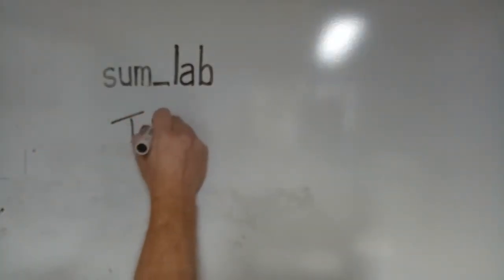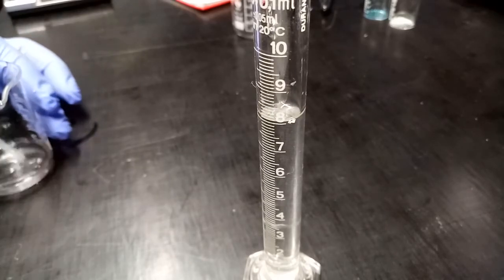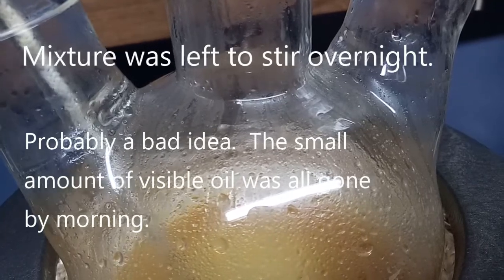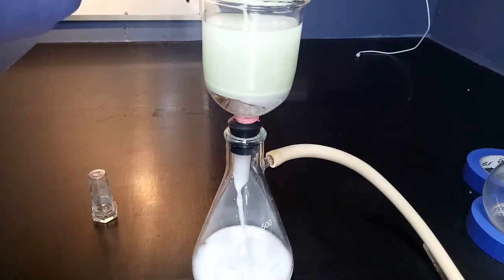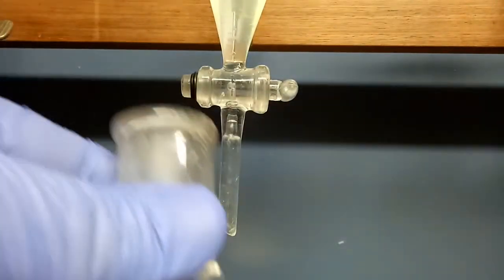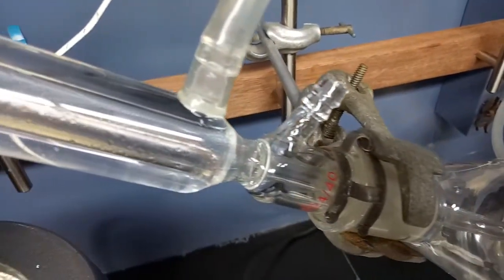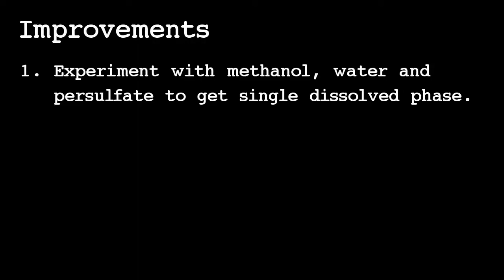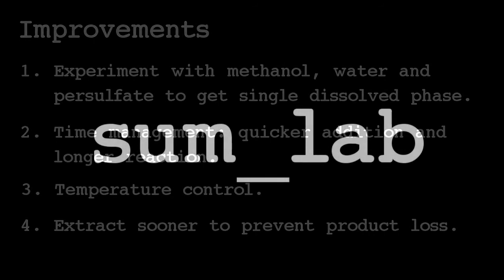Benzaldehyde attempt 1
This is a partially successful attempt at synthesising benzaldehyde by oxidation of toluene.  My procedure was perhaps not the best to follow but chosen because it fitted with my learning objectives as well as being doable with the reagents I had on hand.
I'll be the first to admit that the result is nothing spectacular but I am pleased with it nonetheless.
This will likely have a follow-up at some stage: hopefully with a few mL of lovely aromatic liquid to show at the end.